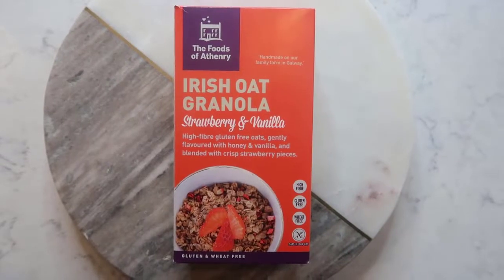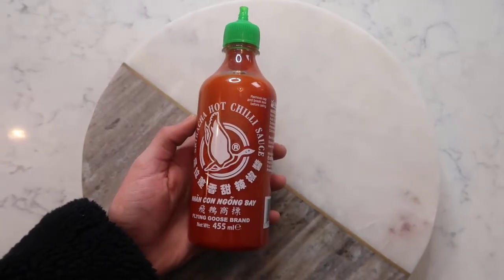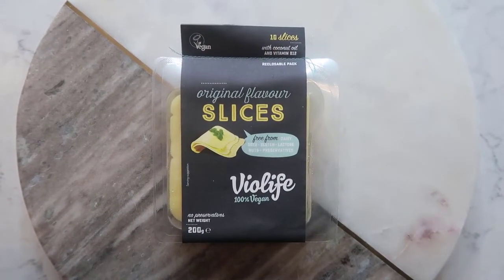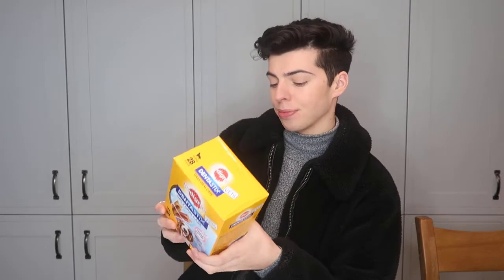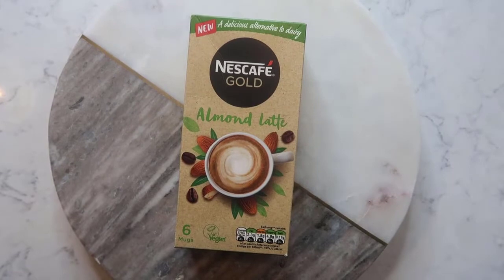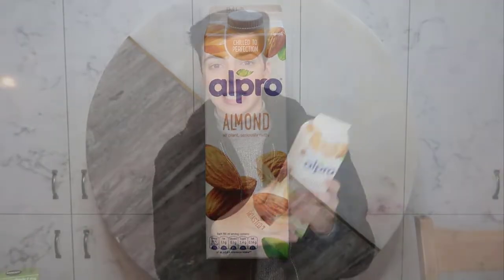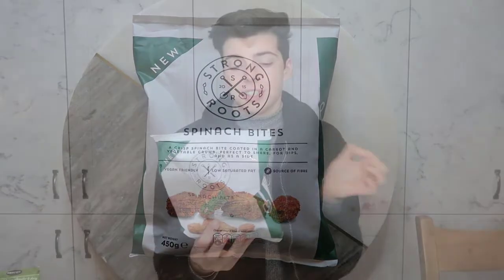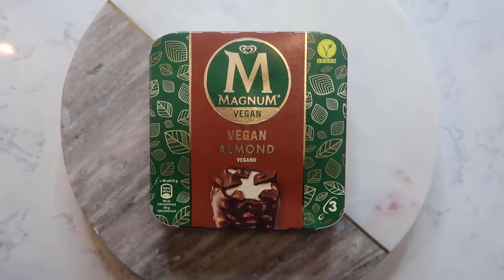HUGE VEGAN FOOD HAUL!!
Hello!! And welcome to my vegan food haul! I found a LOT of delicious items in Tesco! All I am going to say is... this bag is PACKED with delicious vegan goodies, both sweet and savory so sit back, grab a snack and enjoy!